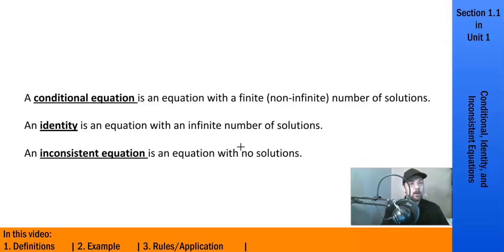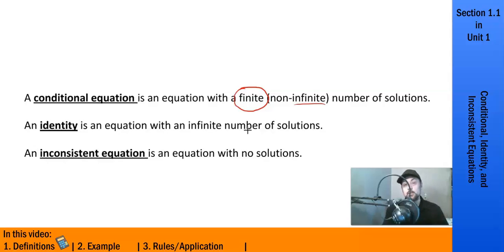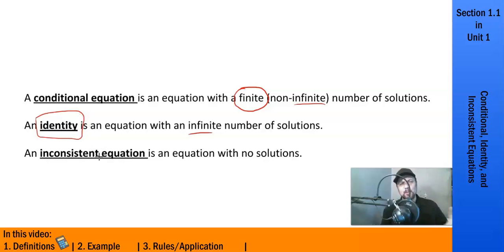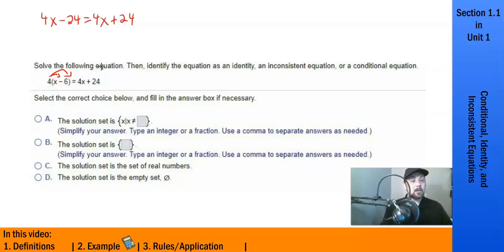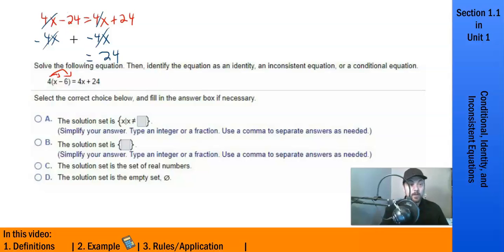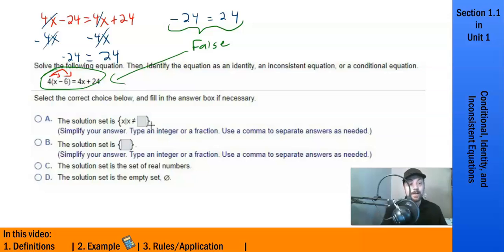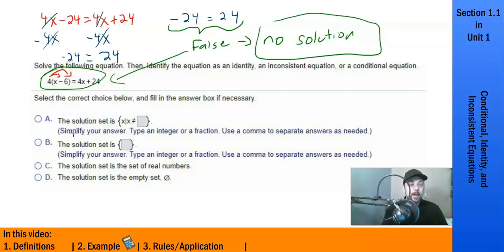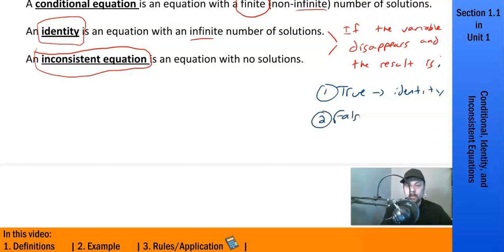Linear Equations of One Variable - Conditional, Identity, and Inconsistent Equations (Section 1.1)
This is one video in the College Algebra series by Dylan Faullin.

0:00 Definitions of Conditional, Identity, and Inconsistent
3:15 Example
7:45 Rules/Application

This video series follows Dugopolski’s College Algebra, 6th edition, published by Pearson (2015).

Problems presented are from Dugopolski’s College Algebra textbook or from corresponding problems on Pearson’s homework platform MathXL.com.

All other elements of this presentation were created by Dylan Faullin or were taken from the public domain.